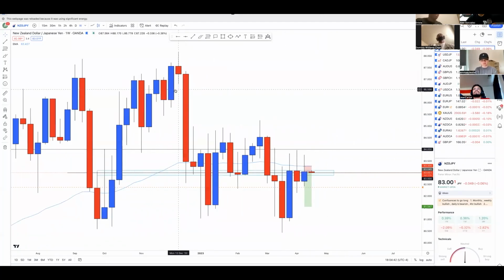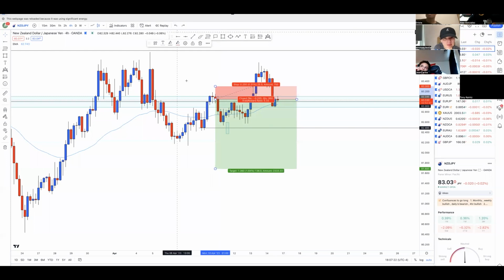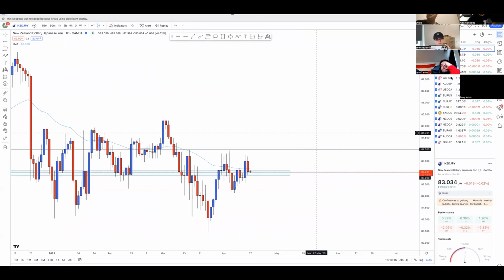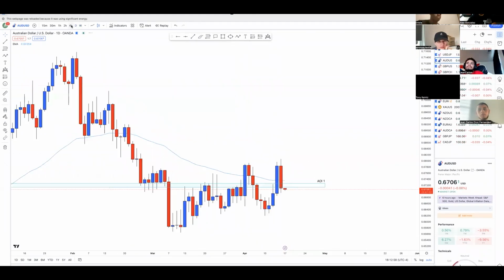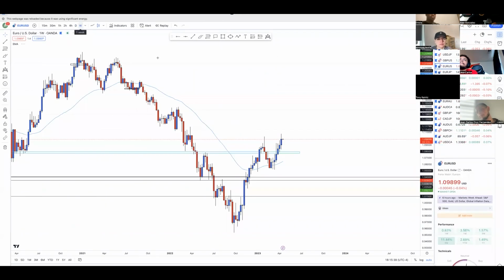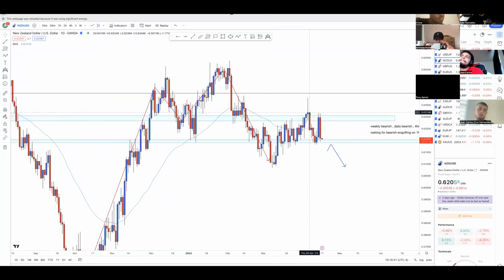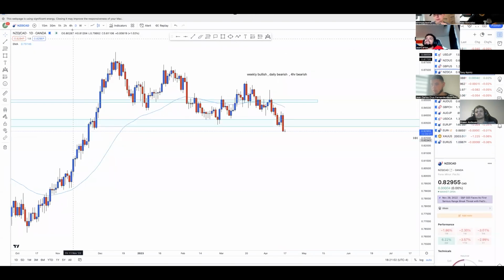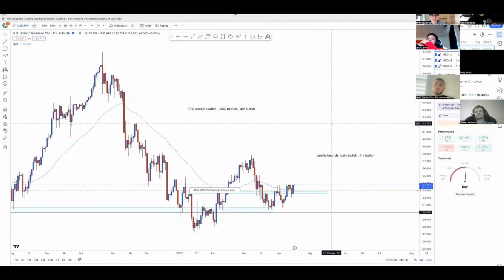SET AND FORGET ESTRATÉGIA - SWINGS PARTE21 🐱‍👤